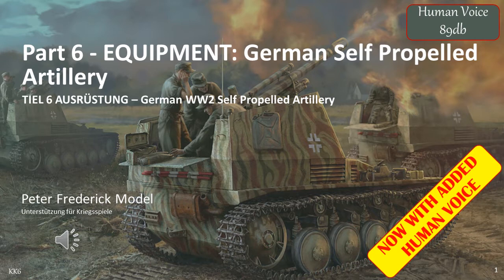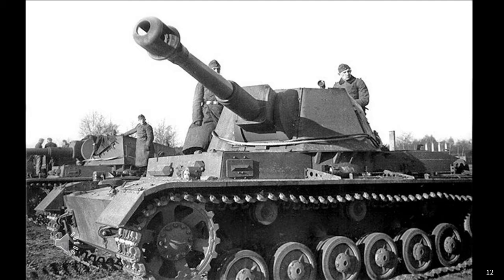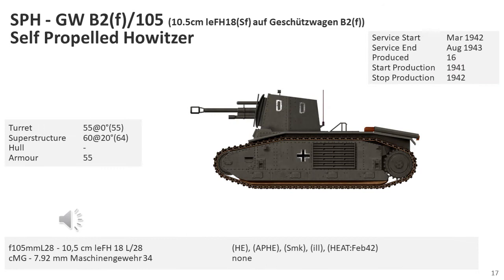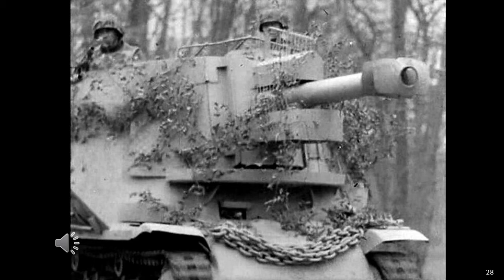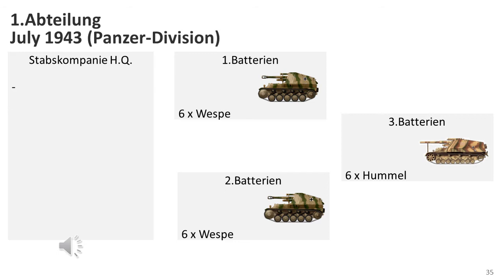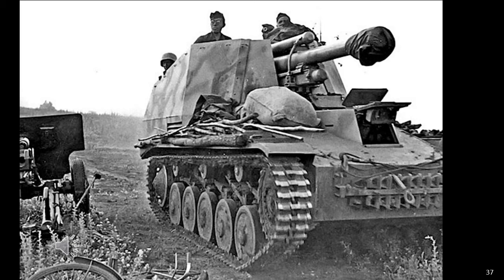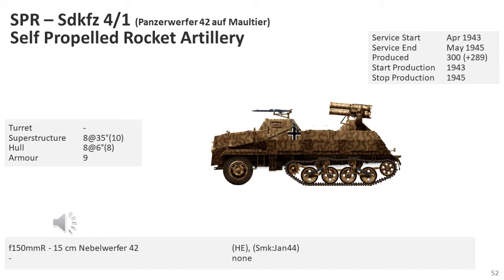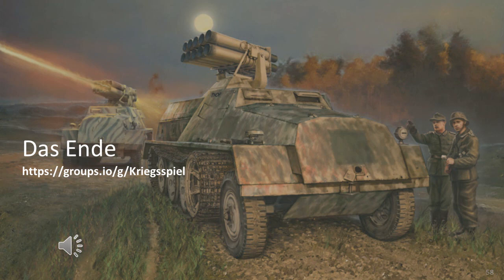Part 6 - EQUIPMENT: German Self Propelled Artillery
TIEL 6 AUSRÜSTUNG – German WW2 Self Propelled Artillery